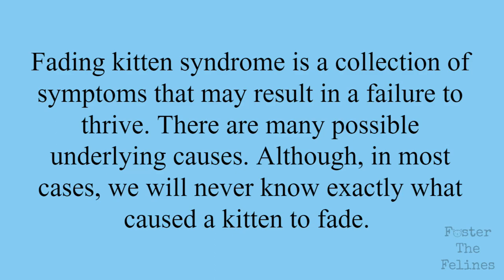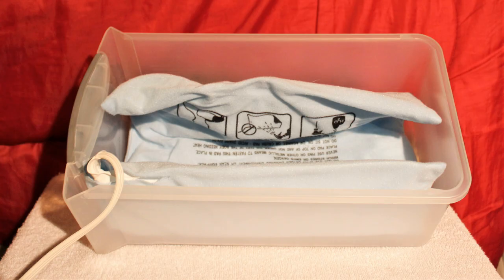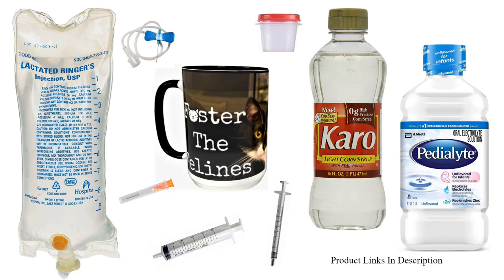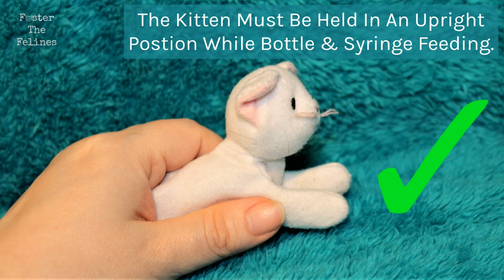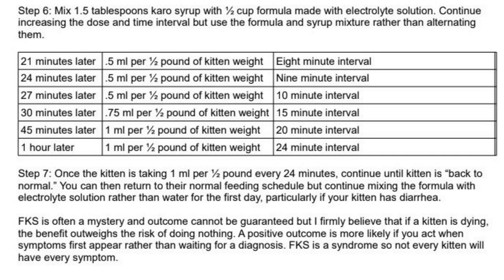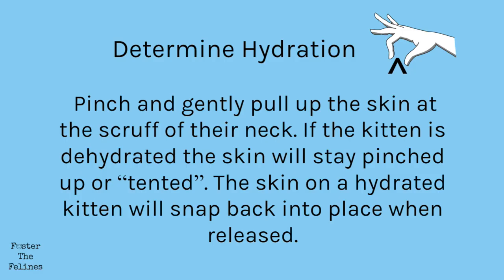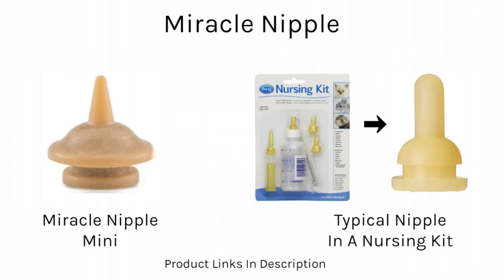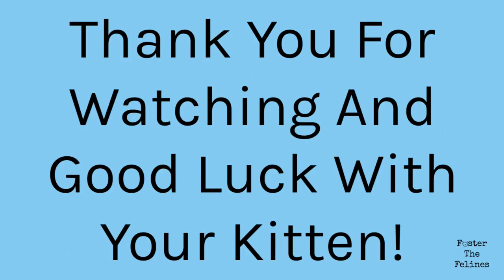How To Save A Fading Kitten - Treatment Instructions, Supply List, Support - Fading Kitten Syndrome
This isn't everything you'll ever need to know about caring for fading kittens but it should get you off to a good start. Just make sure you check out the protocol, the blog posts and the other resources as there is a ton of great information and you may have your answer right there without having to wait for me to get back to you. Please remember that my advice as an experienced foster mom is not a replacement for the advice of a veterinarian.

EDIT: You can use this diy electrolytes recipe to replace the Pedialyte if you don't have any: 1/4 teaspoon of table/sea salt with 8 oz of water.

Timestamps:
(00:00) - Intro
(00:47) - Warming Up The Kitten
(1:32) - Raising Blood Sugar
(2:02) - Sub-Q Fluids & Electrolyte/Sugar Solution
(2:40) - Starting The 3 Minute Protocol
(3:57) - Dosing Schedule
(4:46) - Heartbeat
(5:15) - Dehydration Test
(5:57) - Miracle Nipple
(6:20) - Contact Information

Contact Missi by commenting below.

Wish List:
*If you'd like to send a gift to help cover fostering costs, we have an Amazon Wishlist set up The shelter covers all healthcare but we pay for all other fostering costs so any donations are very much appreciated and will help us save more lives through fostering!

*Before Commenting, Please Note*
*These kitties are NOT ours. We foster through our local shelter. The cats come into the shelter as strays or owner surrenders.
*ALL cats are vaccinated, spayed, and neutered before the shelter allows them to be adopted
*Yes, these kittens are adorable, but not all of them are lucky enough to make it into foster care for the chance to survive. PLEASE Spay & Neuter your pets!
*YES, their bedding is changed and litter boxes are scooped throughout the day. Sometimes I clean AFTER a video so I can catch something they are doing on camera.
*The shelter covers all healthcare but we pay for all other fostering costs out of our own pocket. These costs include food, litter, bedding, toys, gas to drive to & from the shelter, etc.
*Yes, we have a Wish List on Amazon & the link is above!